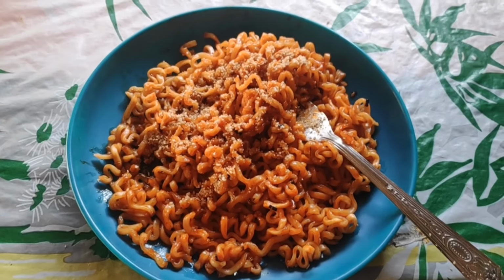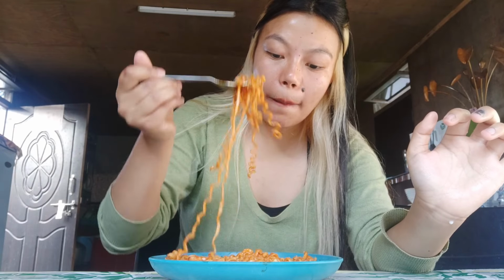3X SPICY RAMEN NOODLE CHALLENGE | I ALMOST FAINTED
Hola Amigos! I am back with another food video but this time we are making it rain spice! Enjoy the pain that I have gone through this. If you are not good with spicy food you might pass out with this. Xoxo 💙